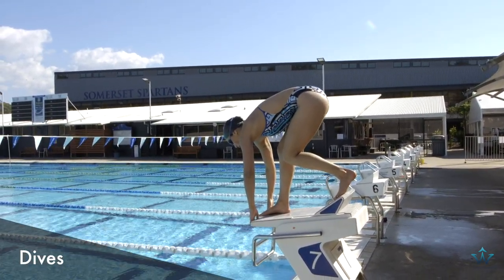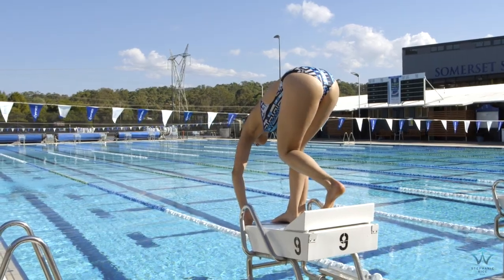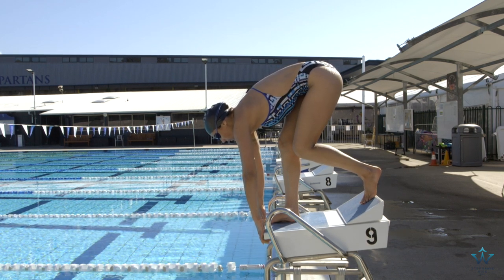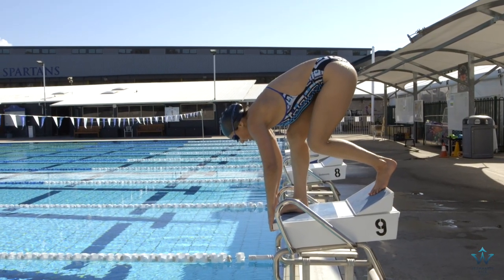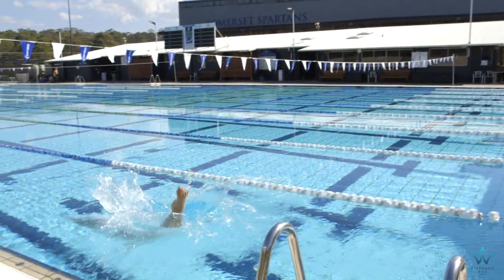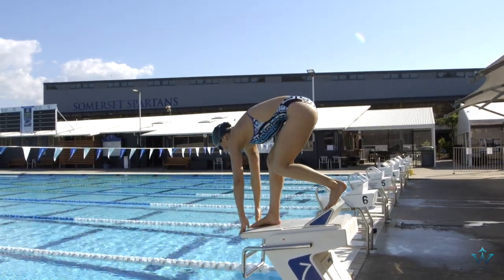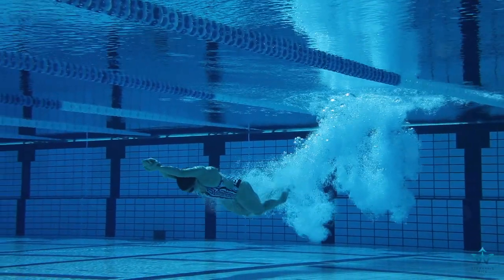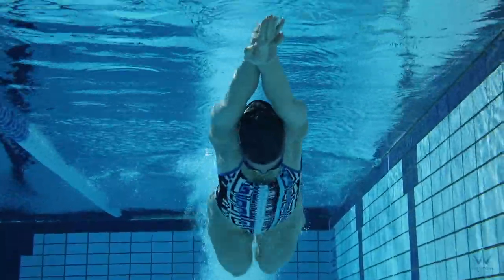How To Do a Dive off the Blocks | Top Tips with Olympic Swimmer Stephanie Rice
Hey Guys,

Here is another detailed video of my step-by-step guide to learn how to dive off the blocks.
It can be a bit scary at first, but if you follow these instructions it will really help. You can always start off by diving off the waters edge into the deep water before progressing up onto the block.

For even more tips or to dramatically improve your swimming fitness check out my 8-week, detailed swimming programs at:

Level 1 = 600m - 1.5km
Level 2 = 1.5km - 2.5km
Level 3 = 2.5km - 4km

I'd love to hear how you go with these tips, so please comment below so I can check in with you guys and also let me know if you have any questions.

Xx